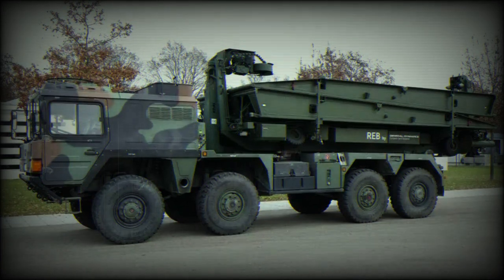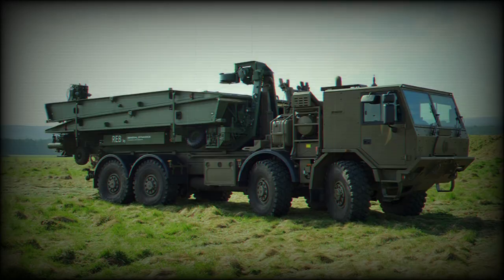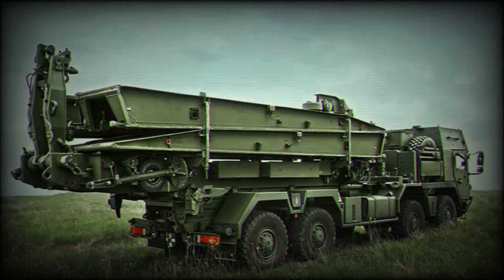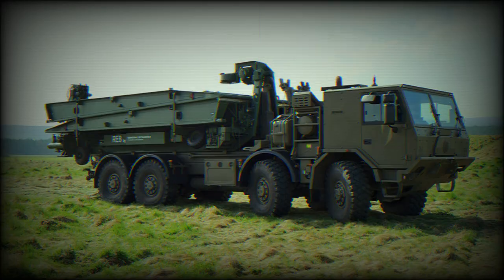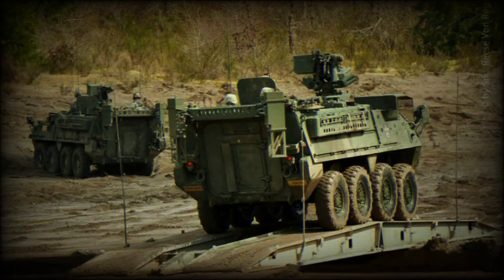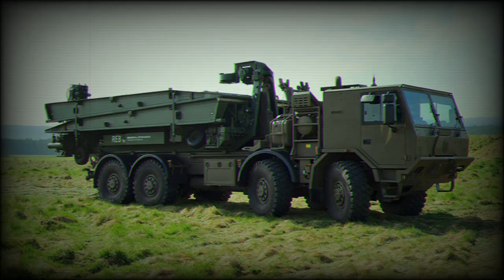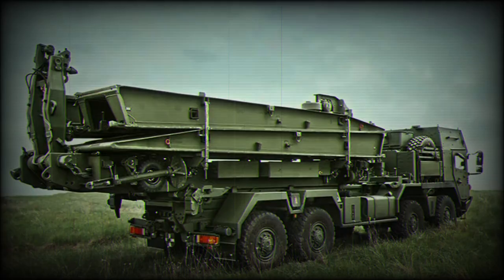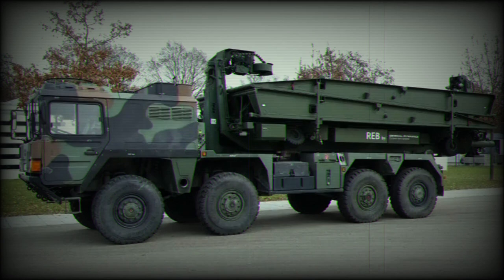GDELS to deliver Python bridge systems to Georgian army